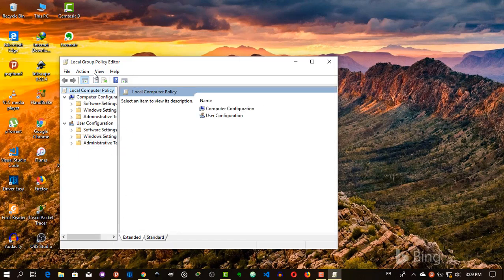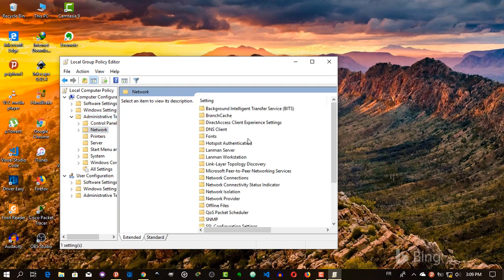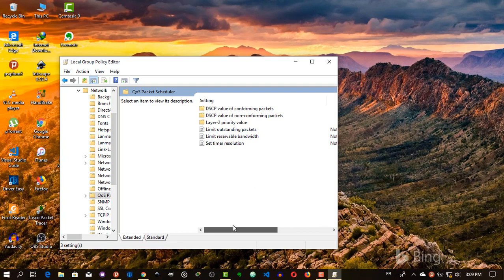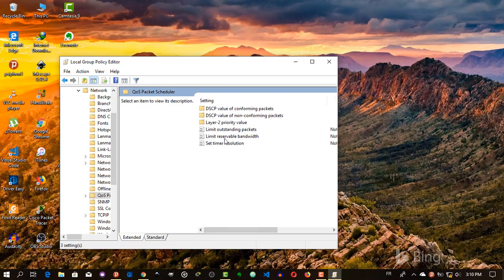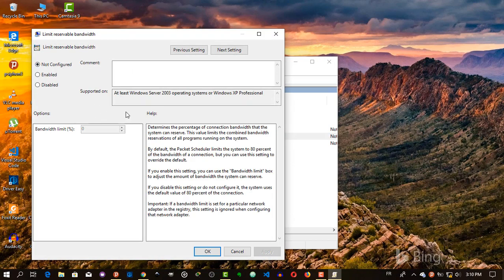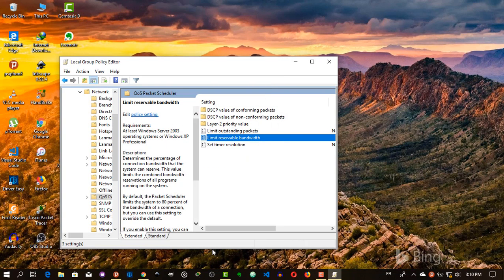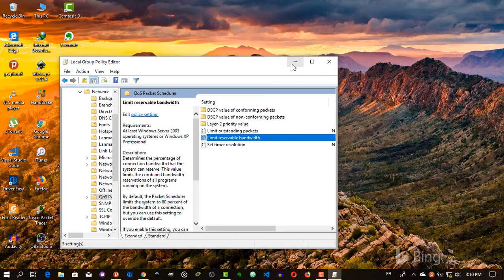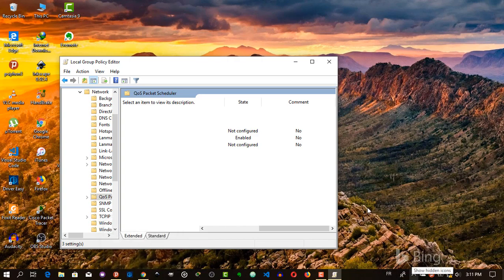How to Boost Your Internet Speed Up To 20% on Windows 10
Boost Your Internet Speed Up To 20% On Windows 10

This is just a Trick to show you how to use the reserved bandwidth of your windows 10 system.

This trick will help you use boost your internet speed.

Please You need to know that there are also other factors that can slow down your internet speed. This may include an outdated software like antivirus and many more background running processes which you can stop by opening the the task manager, by either doing a right click on the start button and selecting task manager or by using the keyboard combinations (CTRL+ALT+DEL). and ending those processes.
This will also boost and Increase Internet speed.